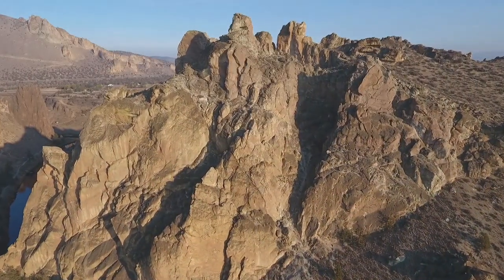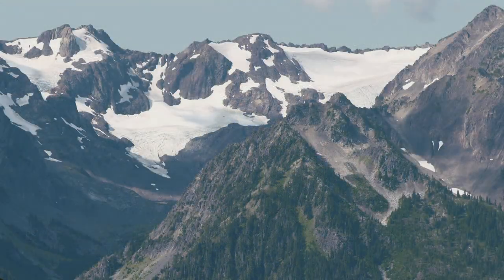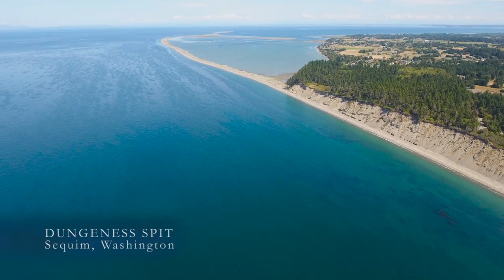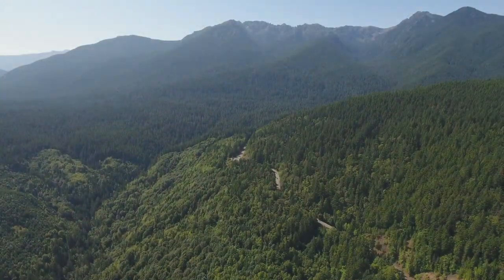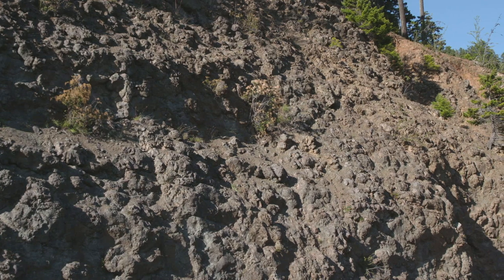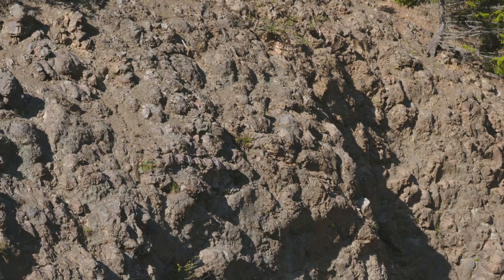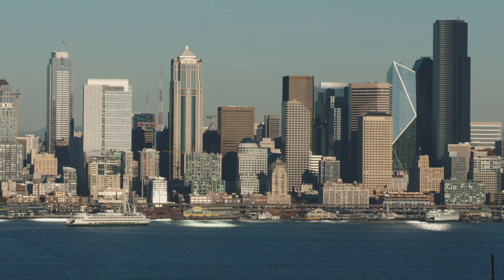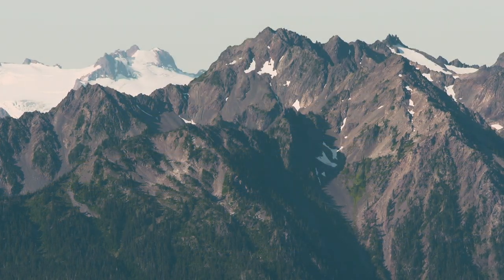Scraping together Mt. Olympus | Nick on the Rocks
This gorgeous mountain is not volcanic, but the accumulation of millions of years of ocean sediment pushed into a dazzling mountain range.